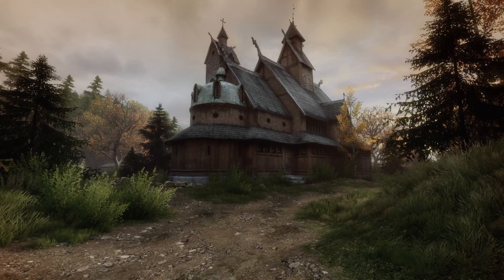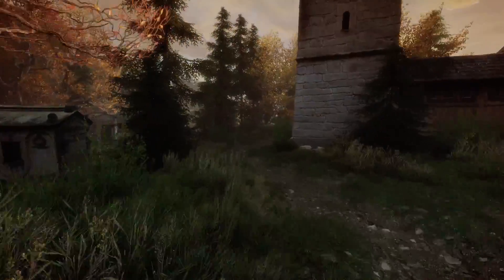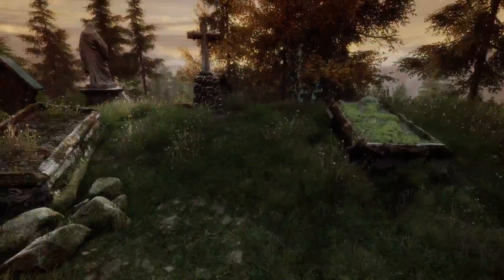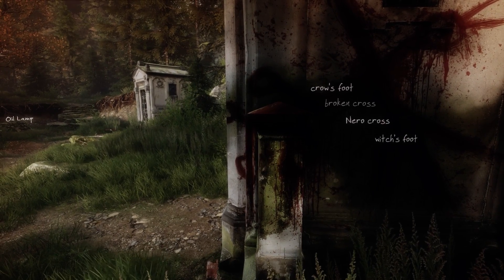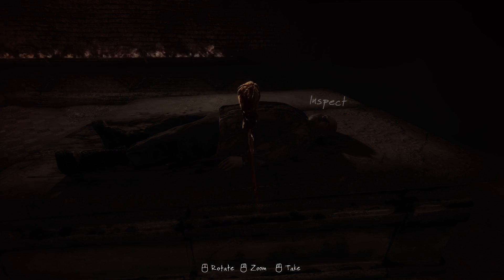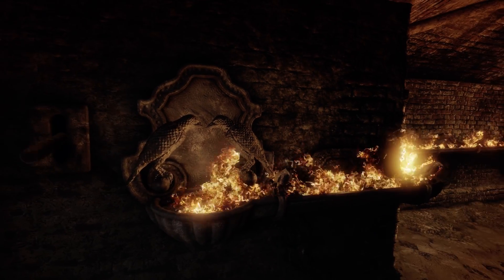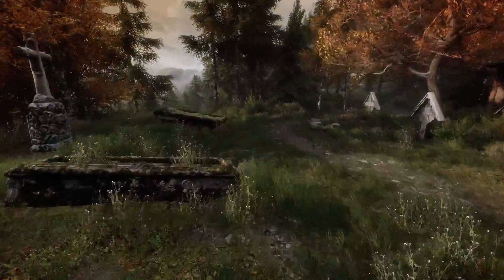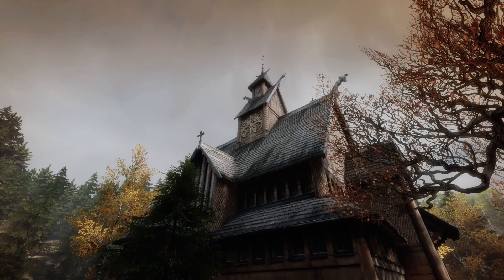Let's Play The Vanishing of Ethan Carter part 12 The Crypt Murder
DinXy plays The Vanishing of Ethan Carter on PC using keyboard and mouse. Going back to the Church to solve that murder.

The Vanishing of Ethan Carter Walkthrough
The Vanishing of Ethan Carter Gameplay
The Vanishing of Ethan Carter Playthrough
The Vanishing of Ethan Carter let's play
The Vanishing of Ethan Carter - Part 1 Let's play Gameplay
The Vanishing of Ethan Carter play part 1
The Vanishing of Ethan Carter lets play part 1
The Vanishing of Ethan Carter Walkthrough Part 1
The Vanishing of Ethan Carter playthrough part 1
The Vanishing of Ethan Carter gameplay walkthrough part 1
The Vanishing of Ethan Carter gameplay part 1
The Vanishing of Ethan Carter walkthrough part 1, today
The Vanishing of Ethan Carter walkthrough part 1, this week
The Vanishing of Ethan Carter walkthrough, today
The Vanishing of Ethan Carter walkthrough, this week
The Vanishing of Ethan Carter part 1
The Vanishing of Ethan Carter walkthrough part 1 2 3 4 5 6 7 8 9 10
The Vanishing of Ethan Carter walkthrough part 1 with commentary
The Vanishing of Ethan Carter walkthrough with commentary
The Vanishing of Ethan Carter gameplay walkthrough part 1 with commentary
"The Vanishing of Ethan Carter Let's play part 1"
The Vanishing of Ethan Carter Part 1 Gameplay Let's play with commentary